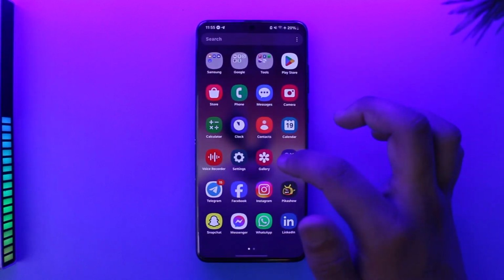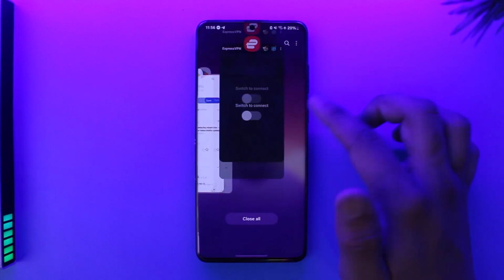Your Account Cannot be Used In This Location Netflix !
This video guides you through an easy step-by-step process to fix "Your Account Cannot be Used In This Location" on Netflix. So make sure to watch this video till the end.

~ Chapters:
0:00 Introduction
0:13 How to Fix It
1:00 Conclusion